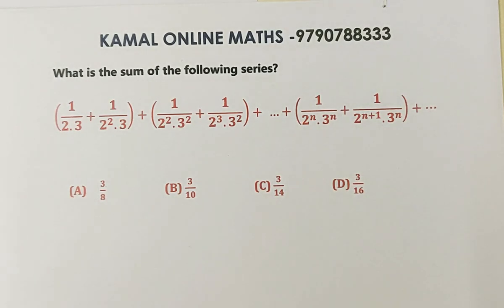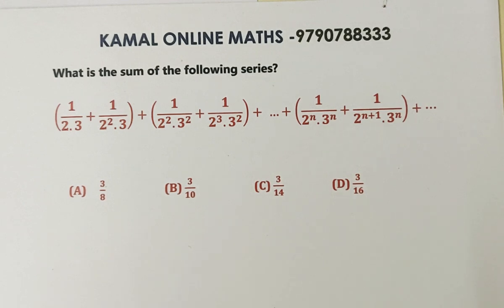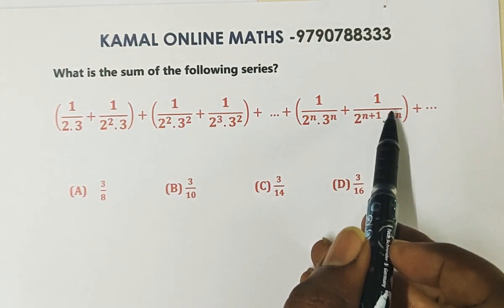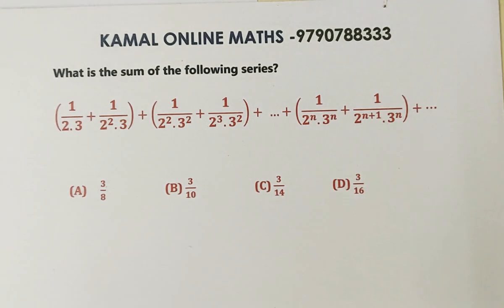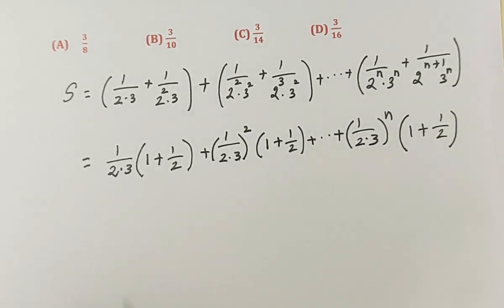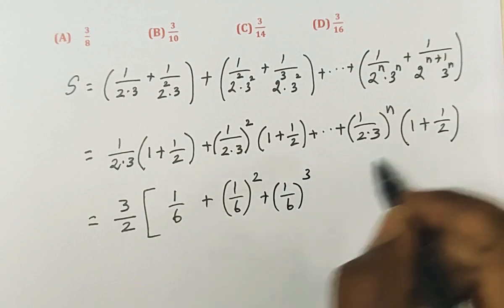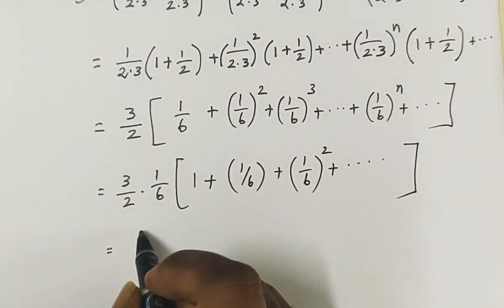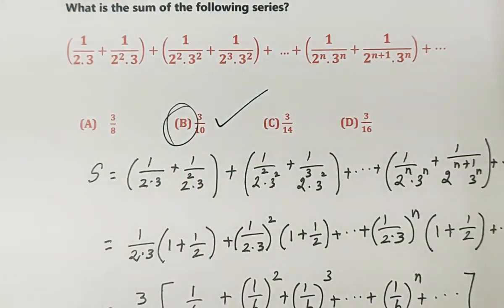Polytechnic TRB Maths | PG TRB Maths | Real Analysis | Sum of infinite series